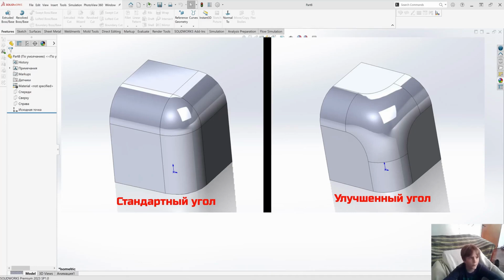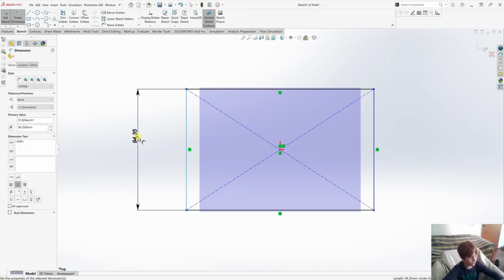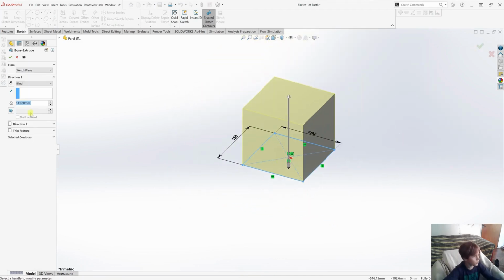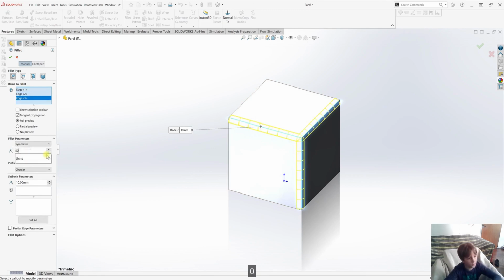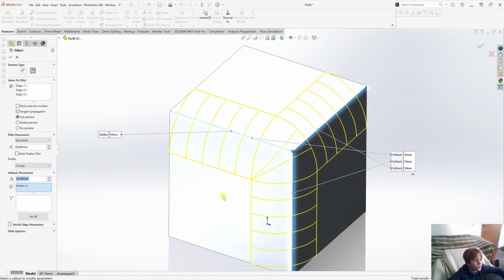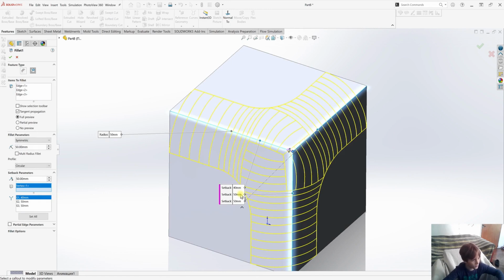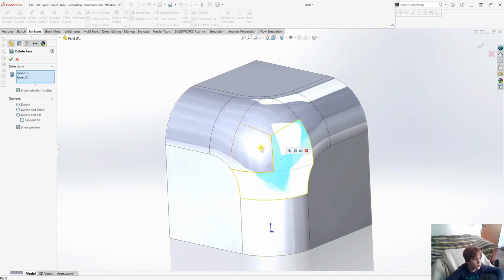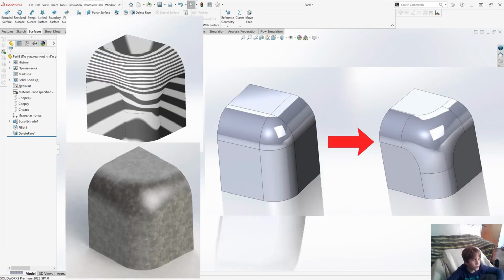Lesson on improving the corners design in SolidWorks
A small tutorial on how to improve a look of corners in SolidWorks. look for a translator on the top part of a page if needed